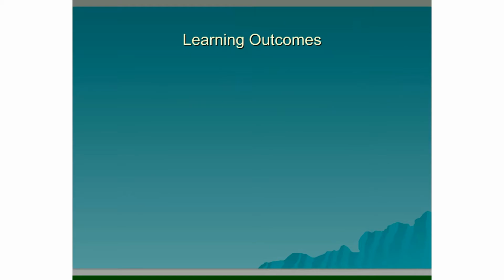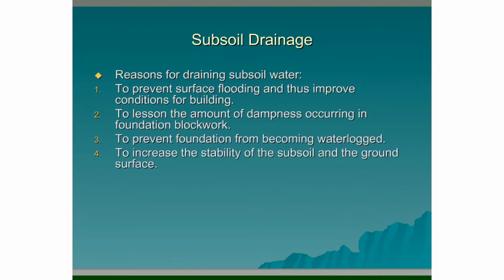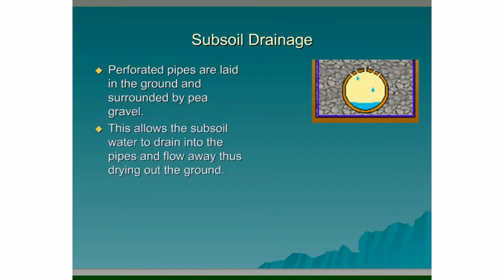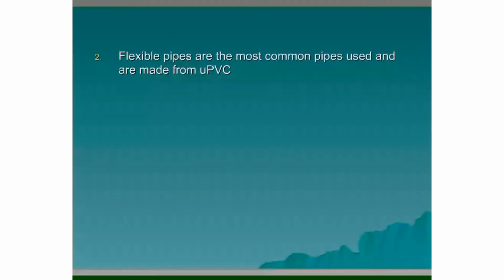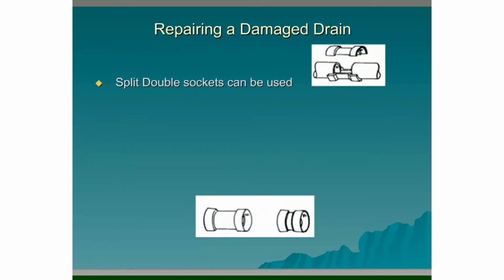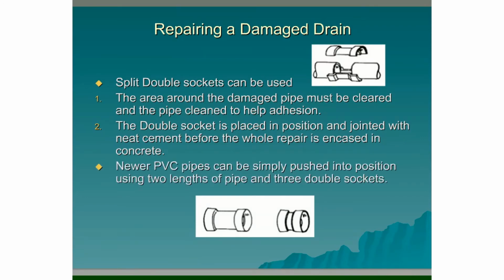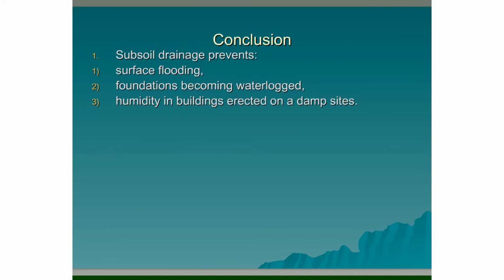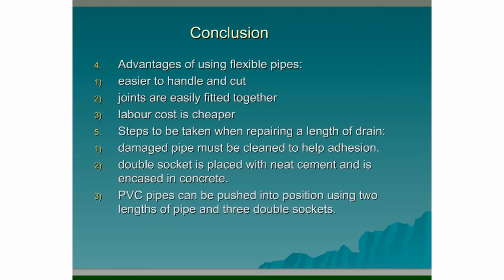19 Two Class of Pipes